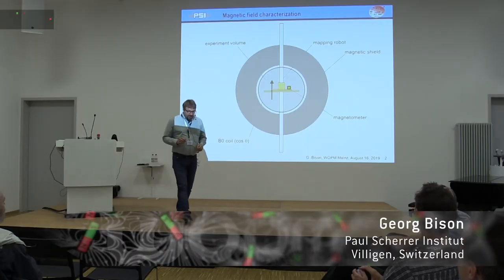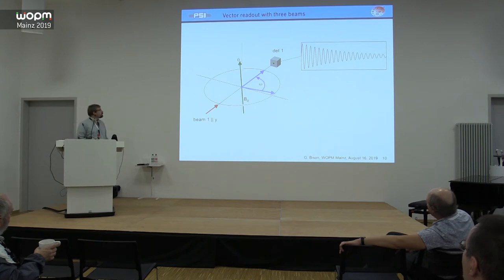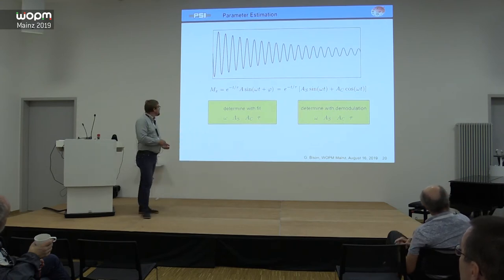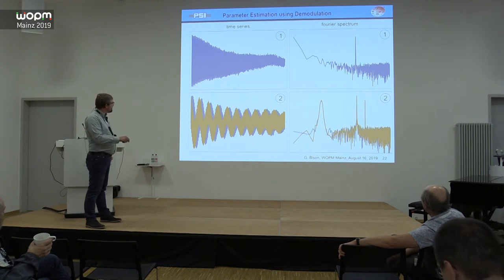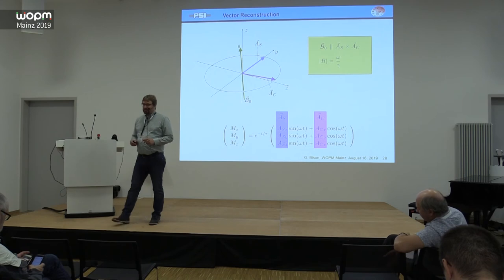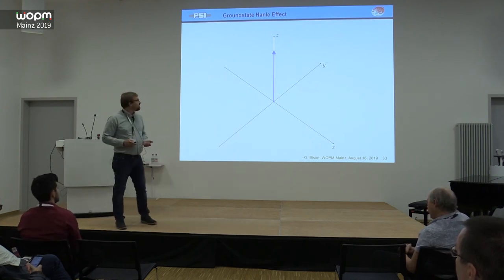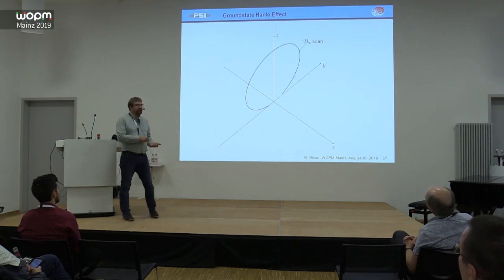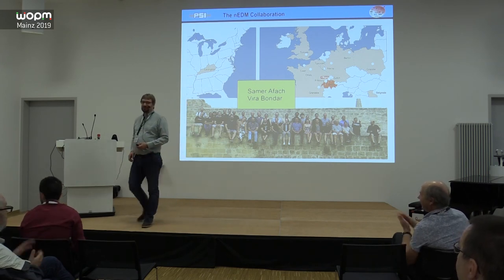WOPM 2019 - 14 – Dr. Georg Bison – A universal optically pumped multi-beam magnetometer.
WOPM 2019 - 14 – Dr. Georg Bison – A universal optically pumped multi-beam magnetometer for zero- and finite-field conditions.

Workshop on Optically Pumped Magnetometry 2019 - Talk 14 – Dr. Georg Bison from Paul Scherrer Institut, Switzerland, talks about “A universal optically pumped multi-beam magnetometer for zero- and finite-field conditions.” at the WOPM 2019 in the Helmholtz Institut Mainz, Germany.